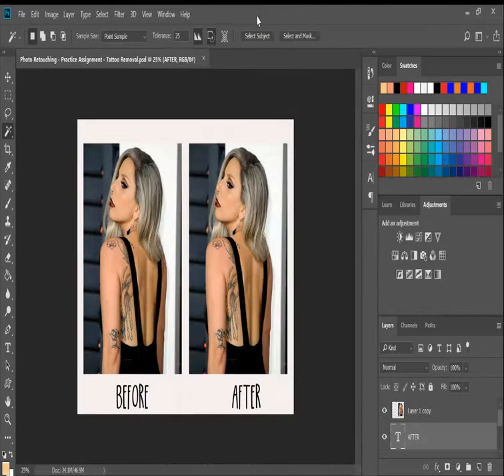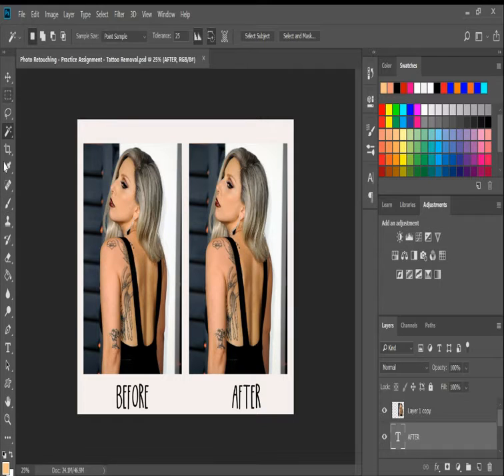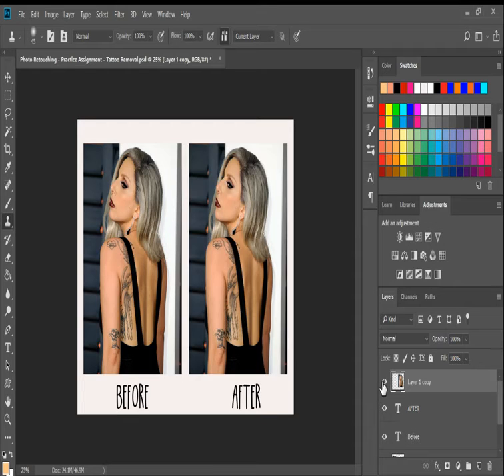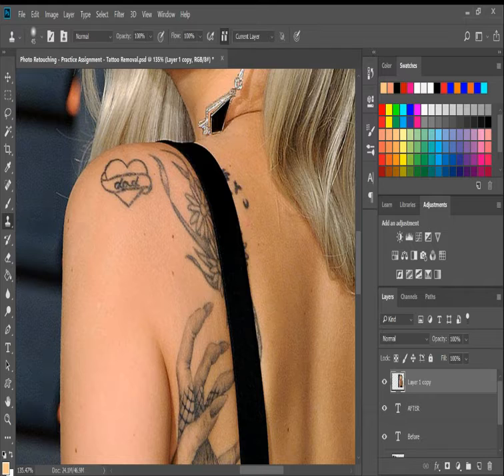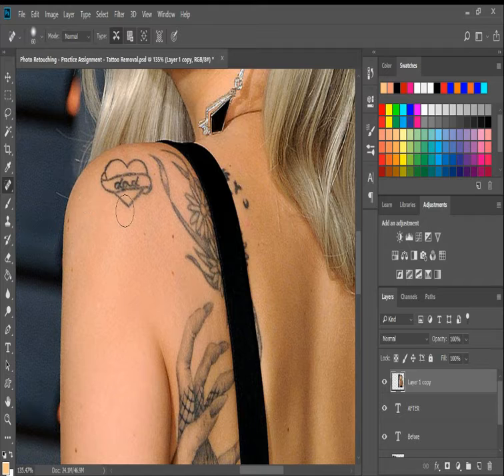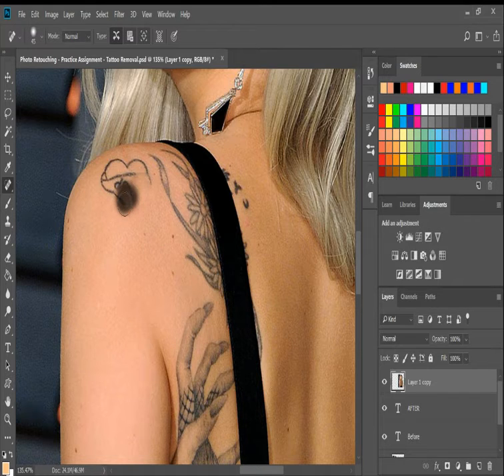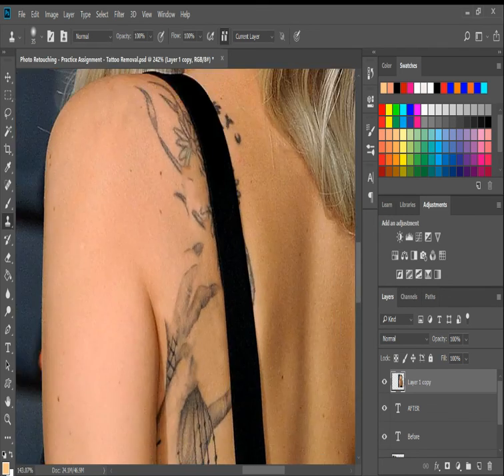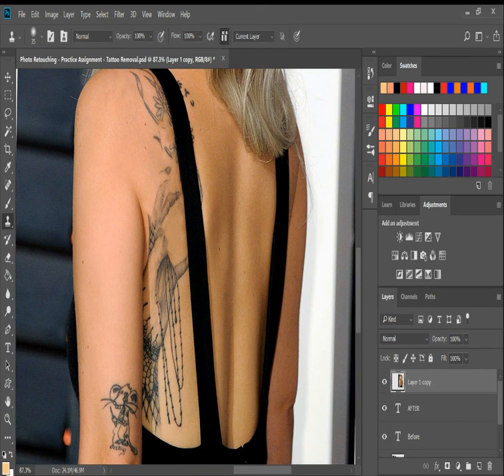Introduction to Photoshop & Photo Retouching